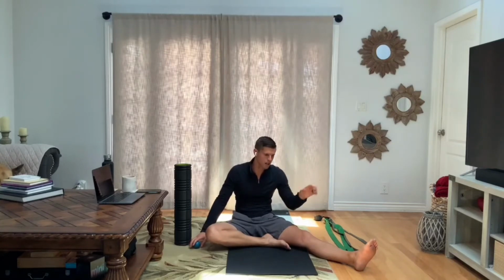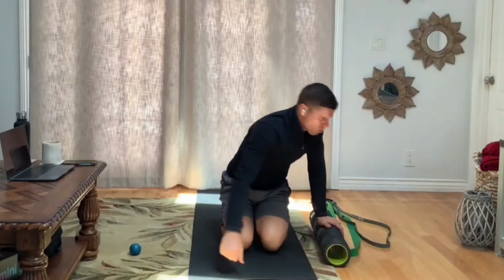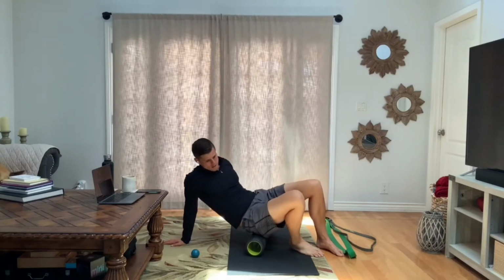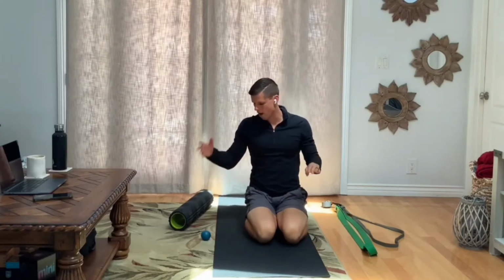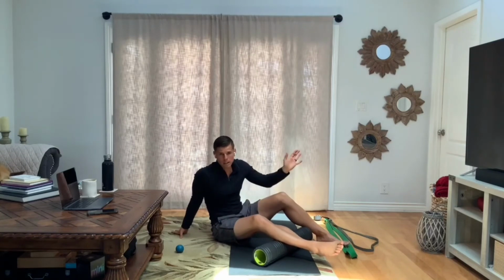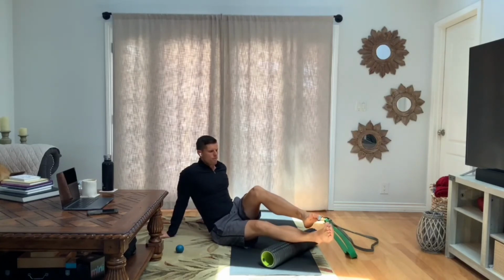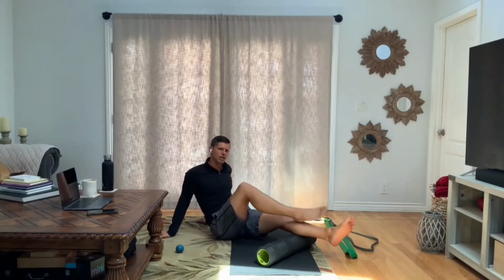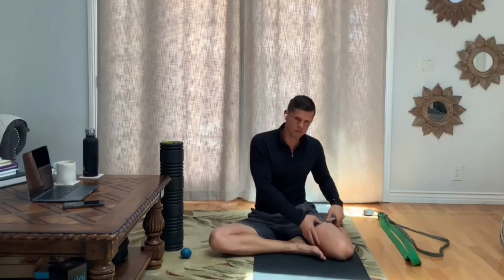Return to Running After Injury | Rebalancing the Entire Body | Part 2 of 3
Here is part 2 of 3 of our video series on how to return to running after injury by rebalancing the entire body. If you haven't already downloaded our FREE 3 Keys for Running After Injury with a complimentary checklist, here is the link to get yours

Timestamps:
Intro- 00:00min
Importance of Tissue Mobility & Equipment Needed- 1:30min
Tissues to Release & How- 4:45min
Example Release of the Calves- 11:57min
Red Flags to be Aware of- 19:15min
Outro- 21:36min

And please leave your questions, feedback and requests for videos in the comments.

Health By Ratio is an online team of Movement Coaches, Physical Therapists, & Functional Health Coaches.  We take a holistic approach in guiding our clients beyond pains & injuries to progress to functional fitness, while teaching them how to maintain their health for life!
Schedule your 1st of 2 FREE coaching calls with our team (the 2nd being a video assessment on your functional movements, ROMs, gait, and more)
Watch our Masterclass on The 3 Secrets to Rehab Recurring Pains & Injuries, While Maximizing Fitness & Athleticism,
Anyone regardless of their age or physical conditions CAN heal & improve!  We simply need to understand where the root causes of imbalances and unwanted stresses are coming from. Then we can take a holistic approach to retrain the body to move and recover effectively again.

Our team believes if we care for the 5 Pillars of Health then we will move toward a truly abundant life!  The 5 Pillars are: 1) Mindset 2) Movement 3) Nutrition 4) Environment 5) Fulfilling Service

I am NOT a doctor. I am a movement expert. I do not provide
medical advice. The information, including but not limited to,
text, graphics, images and other materials contained on this YouTube channel is for educational and information purposes only. No
information on this channel is intended to be a substitute for
professional medical advice, diagnosis, or treatment. Always seek
the advice of your physician or other qualified healthcare provider
with any questions you may have regarding a medical condition or
treatment, and before undertaking a new healthcare regimen and
never disregard professional medical advice or delay in seeking it
because of something you have read and heard on this channel.

GET AMAZING CONTENT IN YOUR INBOX